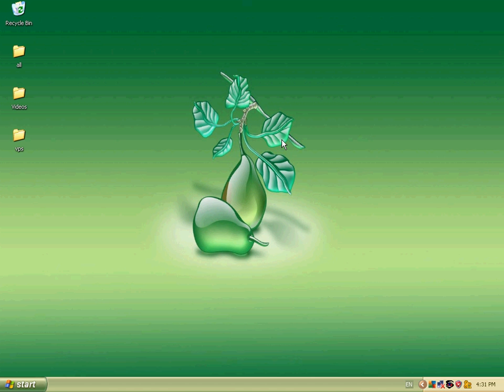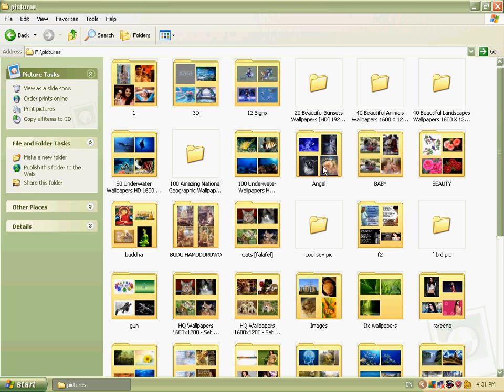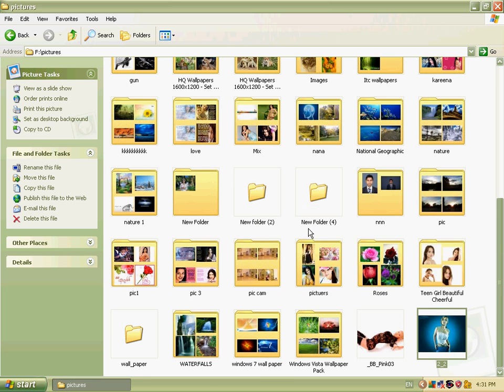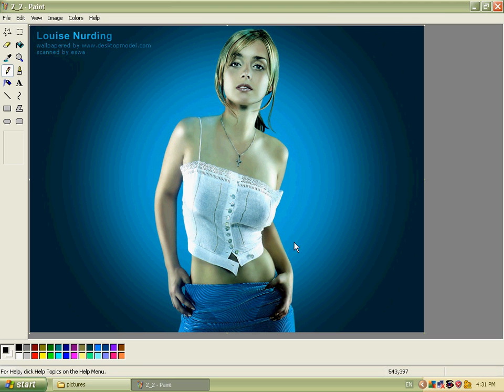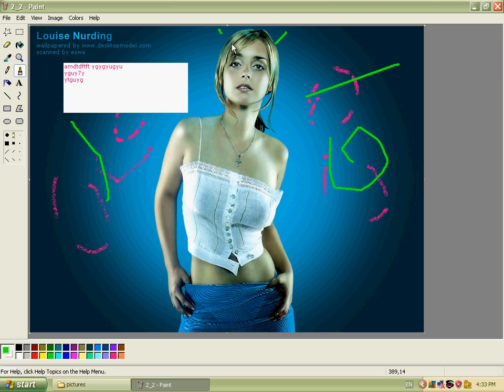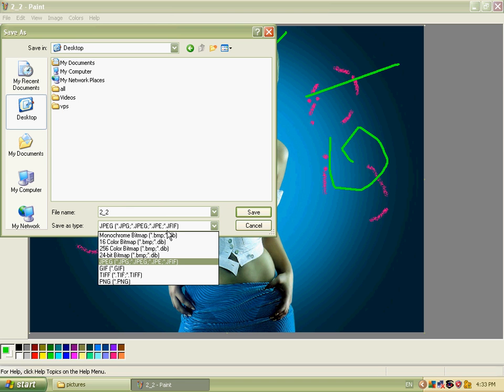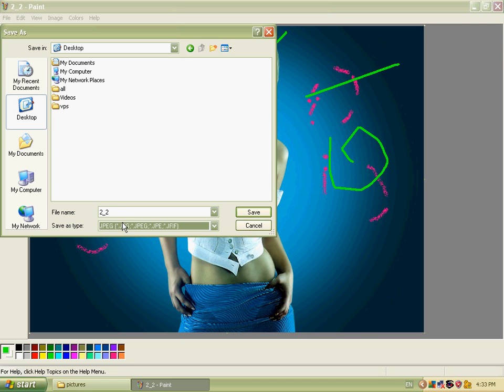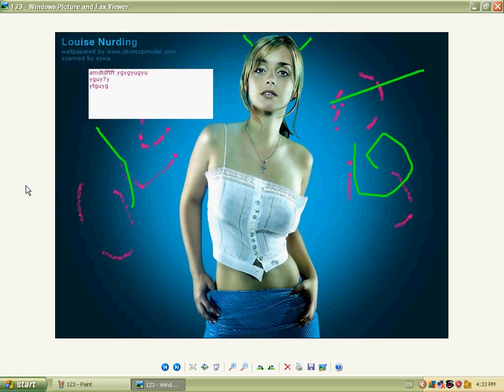how to easily edit picture using paint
Learn about how to easily edit picture using paint